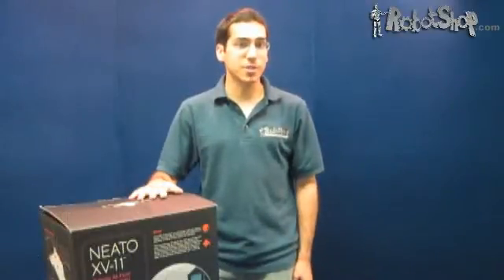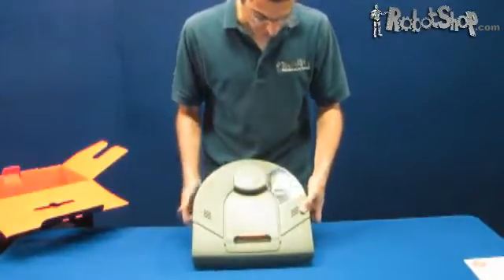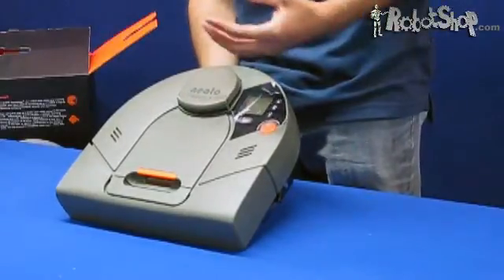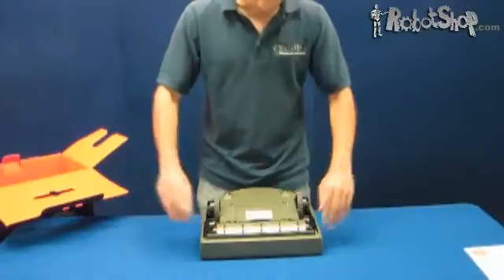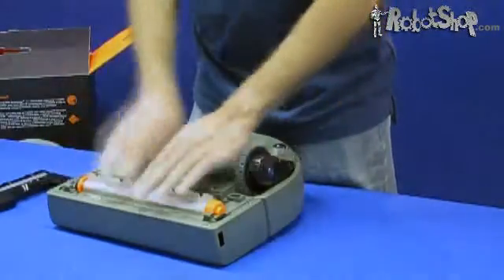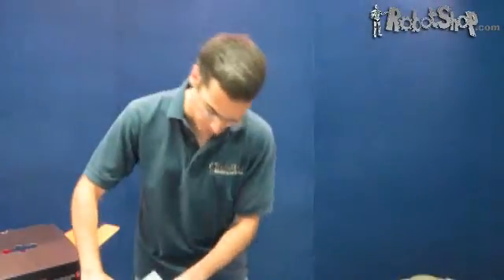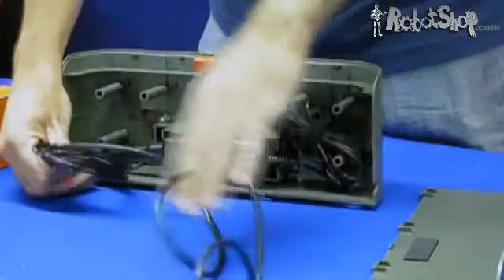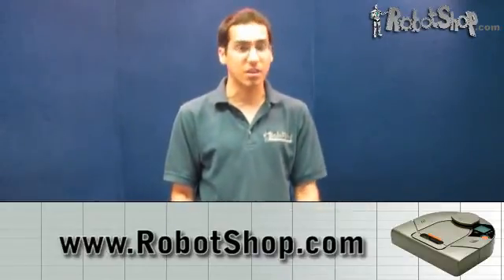Neato XV-11 Unboxing and Demo by RobotShop.com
RobotShop Presents the new Neato XV-11 Vacuum Cleaner. The XV--11 includes revolutionary robotics intelligence that assures that this domestic robot cleans the entire floor, carefully avoiding furniture, walls and other objects. The Neato XV-11  is designed to meticulously clean floors on a daily basis; ensuring owners enjoy neater, healthier homes and more free time for themselves. Using its laser-based Room Positioning System (RPS) Technology, the new robot vacuum cleaner  has a 360-degree view of a room, allowing it to map the most efficient cleaning path by analyzing walls, furniture, doorways and other obstacles up to four meters away. It avoids most obstacles that other robots can only detect by impact. Once it outlines the designated area, the Neato XV-11 covers the perimeter first and then methodically cleans inside it using a back-and-forth pattern to ensure complete floor coverage.